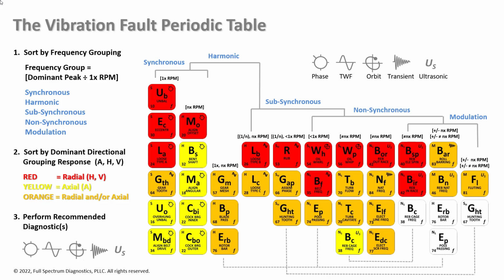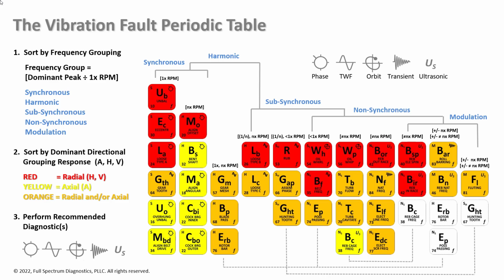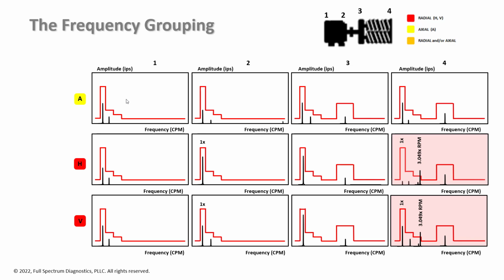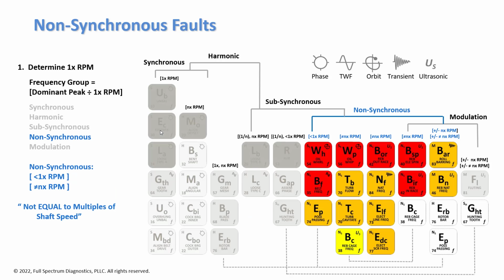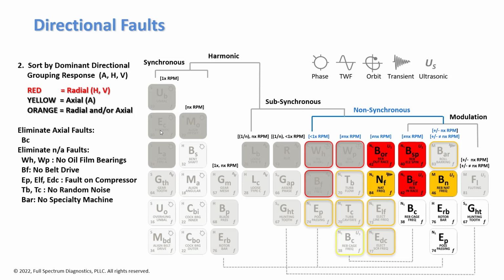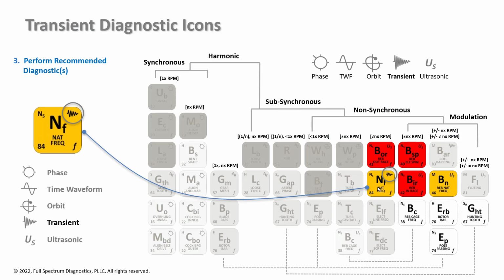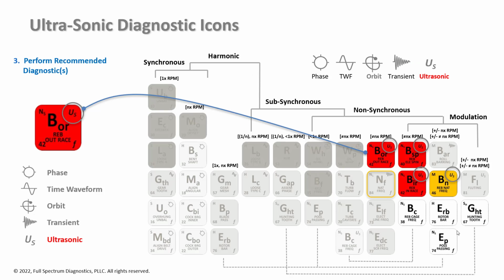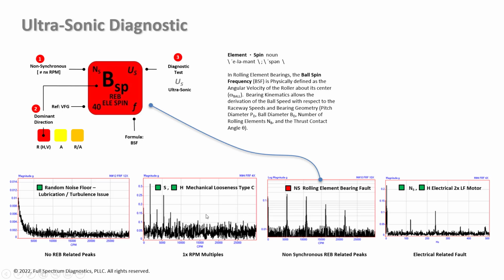Non-Synchronou Fault Example